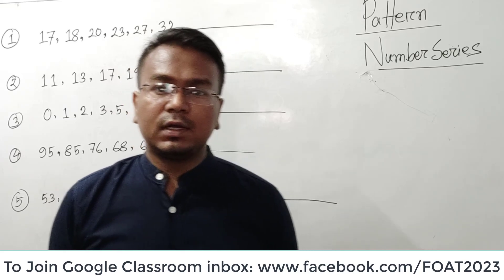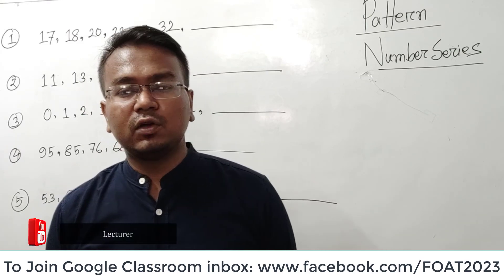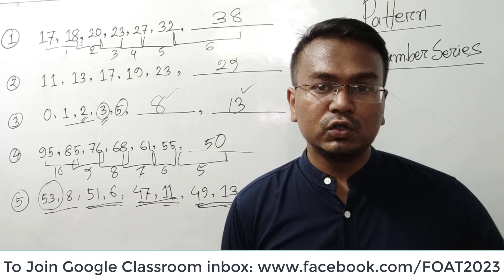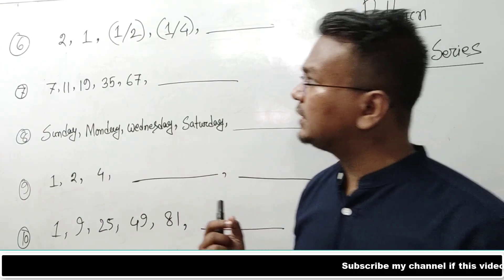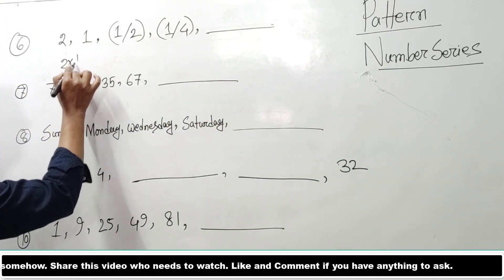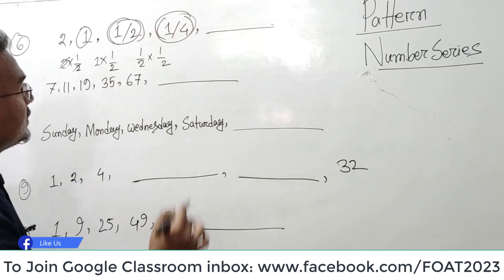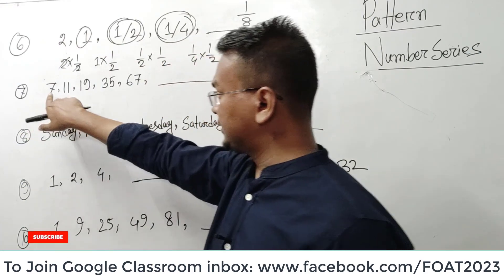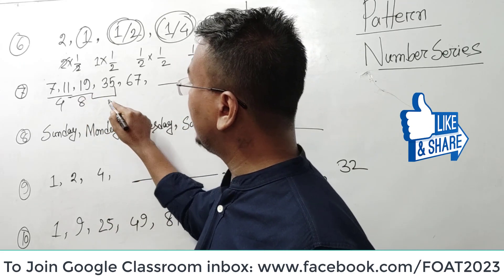Pattern || Number Series || MSc Admission Test Problem Solve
ভর্তি পরীক্ষার জন্য আগের থেকে এখন অনেক বেশি তথ্য কালেক্ট করতে পেরেছি। সবকিছু আমার PDF Handbook গুলোতে সুন্দরভাবে লেখা আছে। Total 5 টা PDF আছে BUET, DU, JU, JnU এর জন্য। তাছাড়া Google Classroom এর ও ব্যবস্থা রয়েছে। সকল হ্যান্ডনোট, শীট, ক্লাসরুম লিংক পেতে আমার ফেসবুক পেজ এ যোগাযোগ করুন।

BUET
Dhaka University
Jahangirnagar University
Jagannath University

PMSCS
PMIT
MIT
MSc in CSE
MICT
Professional Masters
Computer Science
Information Technology